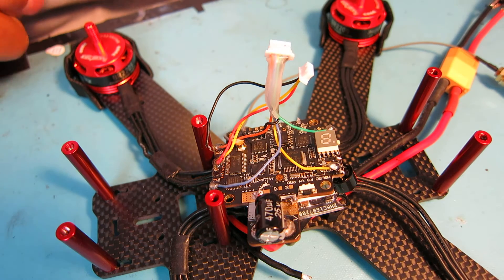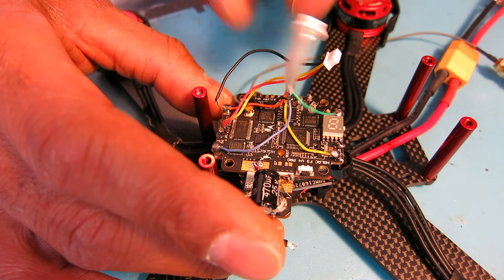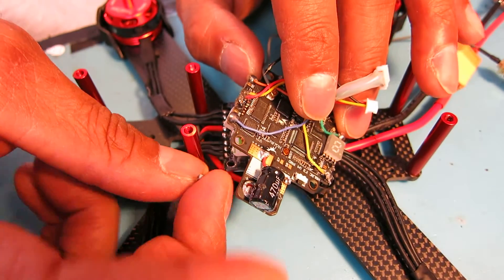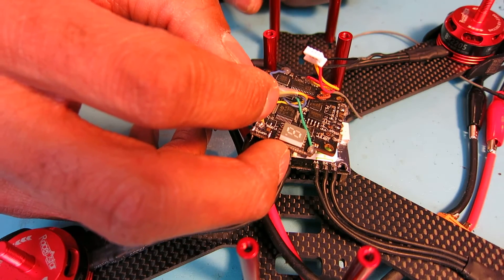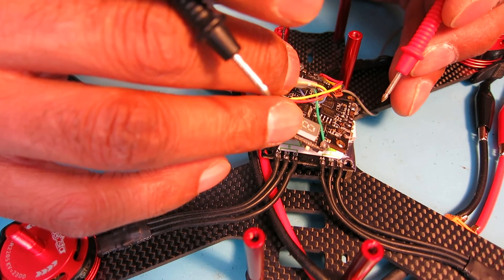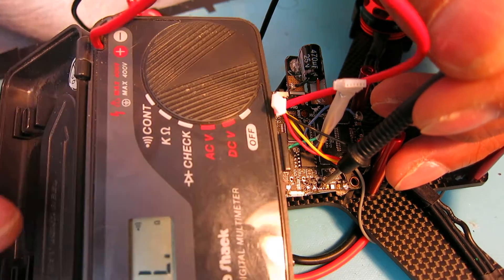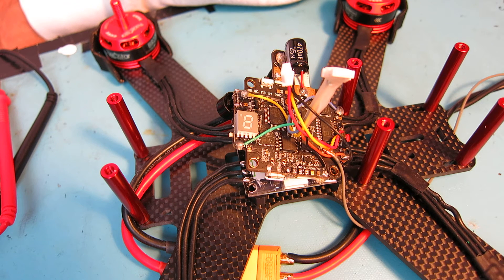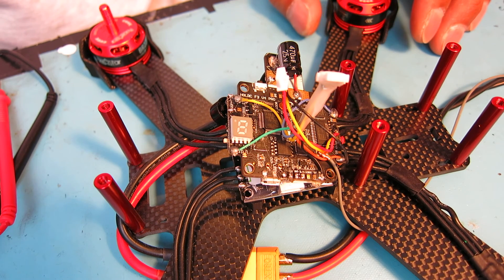HGL Tech F3 V4 Pro Fried! Build Halted!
I connected the flight controller last night and was performing testing with intermittent problems.  It was randomly disconnecting from Betaflight while hooked to USB when powering up the main battery.  I was never able to get a LED panel working properly.  I only got random LEDs to activate. but none consistently.  I had the unit powered on for about 1.5 hours.

This morning, I plugged the quadcopter back in and the flight controller board started smoking.  I disconnected the camera, LED panel, receiver, and ESC.  The flight controller has a short circuit somewhere in the 5V system.  When I test continuity between the 5V  + and -, there is a short.

I was able to upgrade the Betaflight firmware to the latest on the board, but only with this trick:

The BLHeli firmware was easily upgraded using the FC passthrough with no problem.  I was able to get the OSD and video TX working, but the serialpassthrough for Betaflight did not allow me to access the OSD through UART1, USRT2, or UART3.  I don't know whether it will be possible using the serialpassthrough and I did not try the FTDI port on the FC.  Maybe I will get a replacement and try it.

I'm pretty dissapointed since the quad was ready to put props on this morning.  I don't know whether I will just go with a standard FC and complete the build that way.  But for now, I'll wait to see what Banggood.com says.